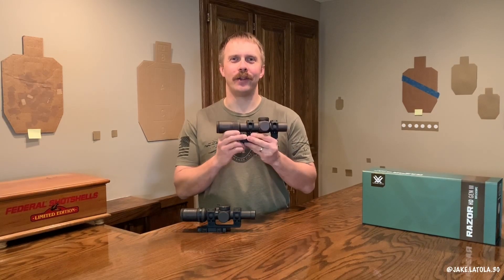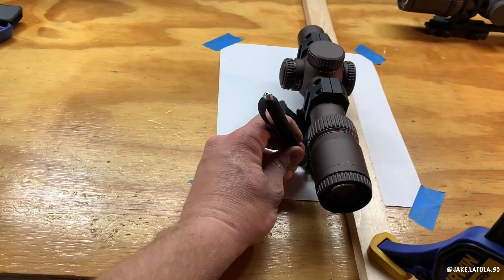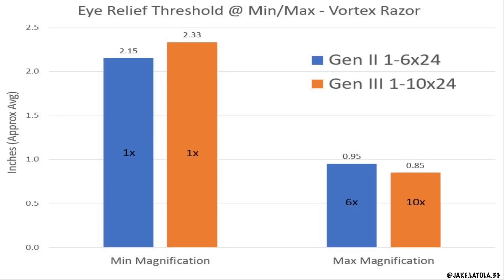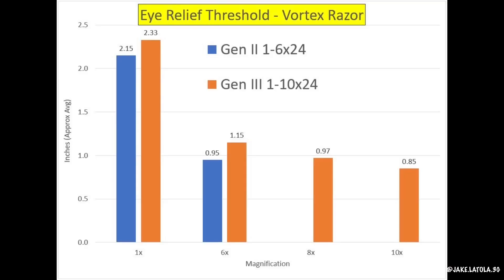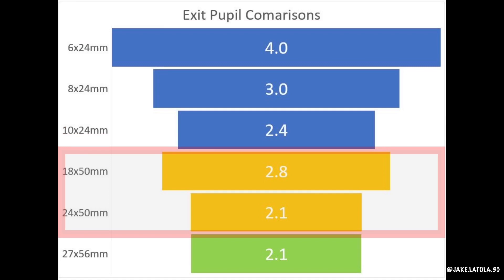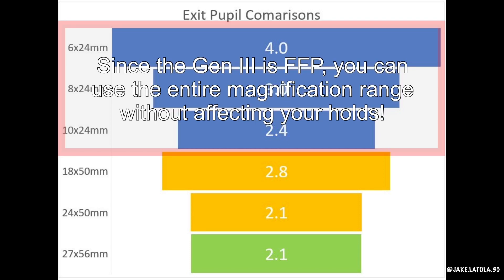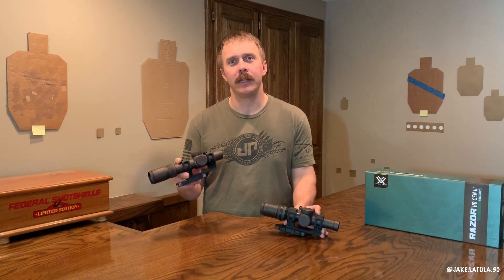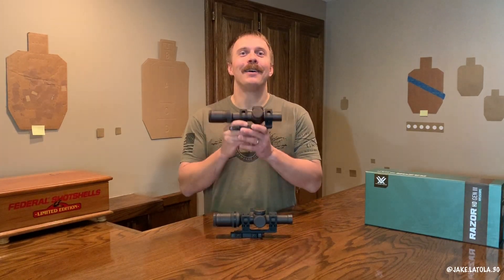Eye Box Review: Vortex Razor Gen III 1-10x Scope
How does the eye box of the new Vortex Optics Razor Gen III 1-10x compare to the revered eye box of the Razor Gen II 1-6x?  How about I show you how it compares with a quick and easy assessment to measure it!

Eye Relief: Distance from ocular lens that presents a full field of view (FOV).

Eye Relief Threshold: The forward/backward tolerance from the ocular lens where the user still has a full FOV with no shadowing.

Exit Pupil: The diameter of the light rays that exit the scope.  Exit Pupil = Objective Lens Diameter / Magnification.  Exit pupil relates to the off-axis tolerance that they eye can be off the centerline of the optic and still have a well lit, full FOV.  Exit Pupil influences brightness of the image you are viewing through the optic, which is also influenced by your eye's pupil dilation.  Light from the optic's exit pupil needs to fill the eye's pupil for you to see maximum brightness.  The human pupil diameter typically varies from 2-7 mm depending on lighting conditions.  2-3 mm is common in daylight, while the larger diameter range would be typical in low light conditions.